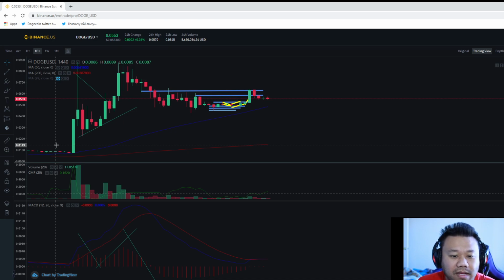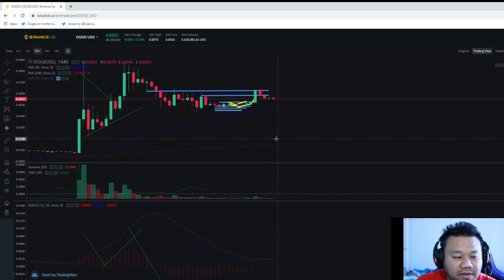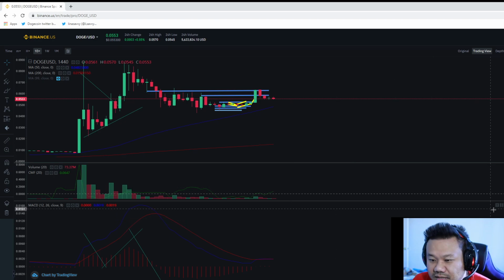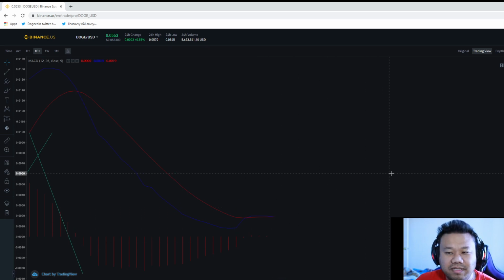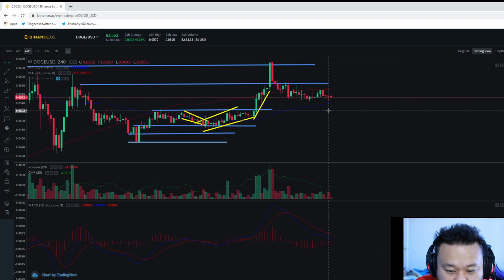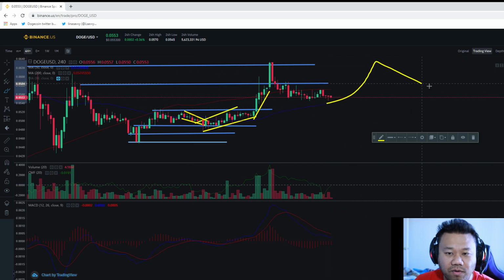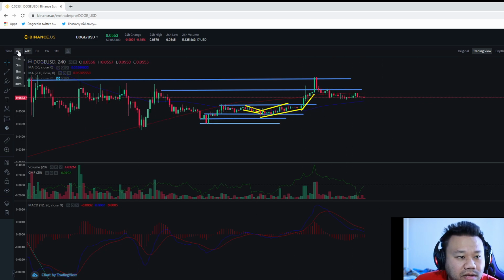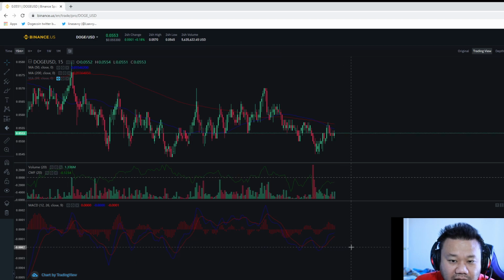Dogecoin Technical Analysis Cup and Handle [03.12.2021]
I cover Dogecoin price and Dogecoin news for the day. I also cover Dogecoin value and give possible dogecoin predictions of where the trends are heading towards based off of doge coin technical analysis. I use dogecoin  chart in order to give analysis of dogecoin future. Hodl your dogecoin stock =) I know it's not dogecoin stock but some folks say that for some odd reason.